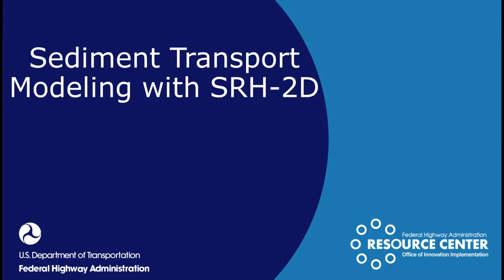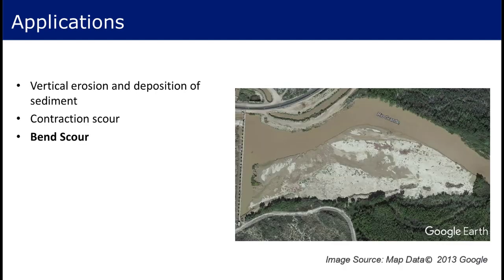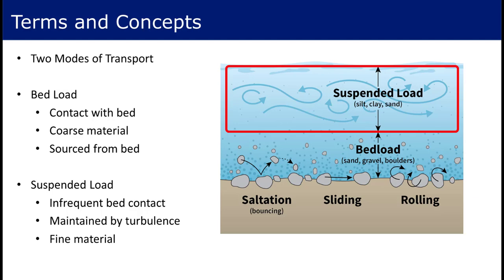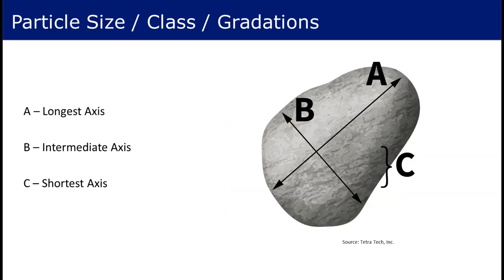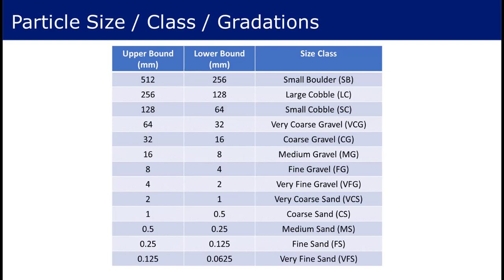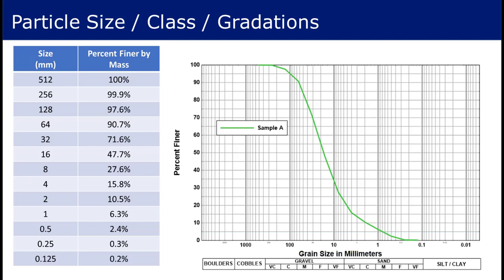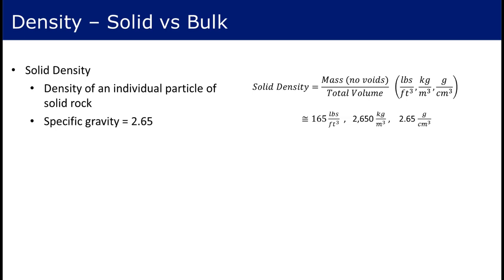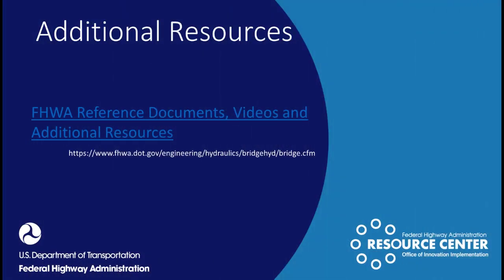Video 1 – Overview of Sediment Transport Modeling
This the first video in a series designed to provide guidance in the process of setting up and running a 2D sediment transport model with SRH-2D.  It presents an overview of sediment transport modeling and highlights some of the key concepts. The applications, limitations, and terms relevant to 2D sediment transport modeling are discussed and the SRH-2D model by the US Bureau of Reclamation is introduced.